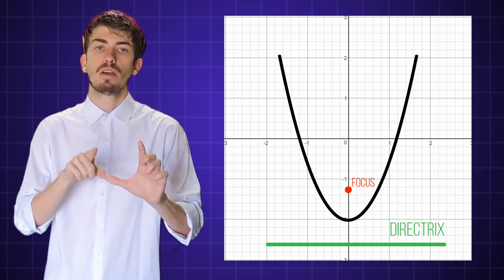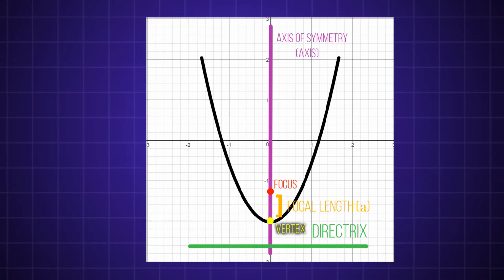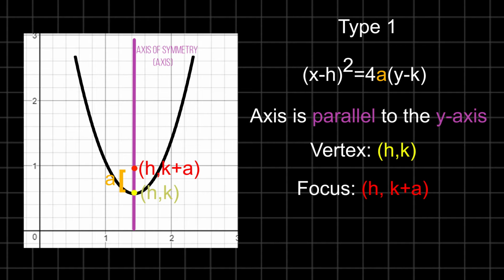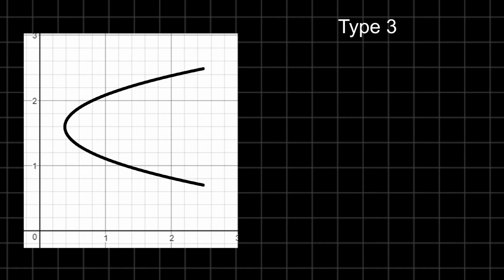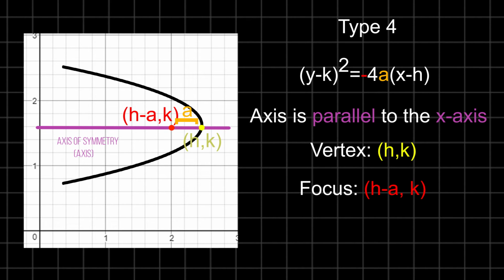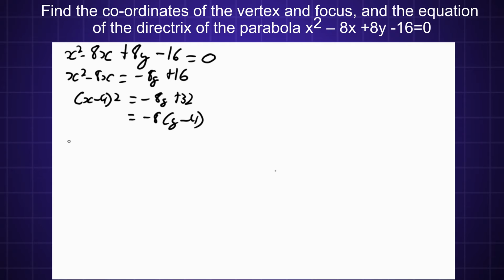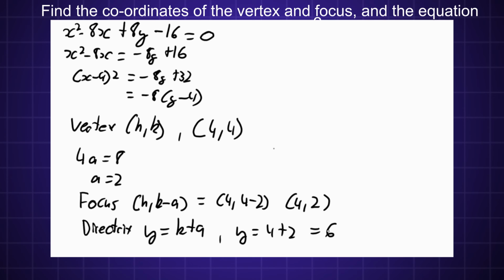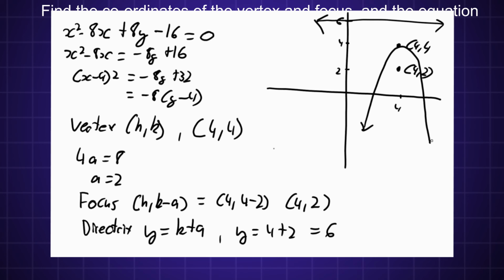Prelim Math: The General Parabola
Yr 12 HSC Math Assignment Due Monday 4th Dec 2017
~Shane Rapmund